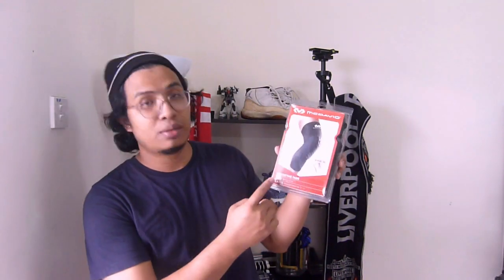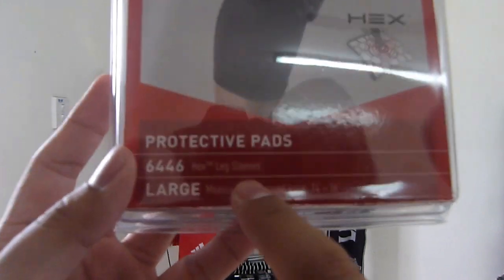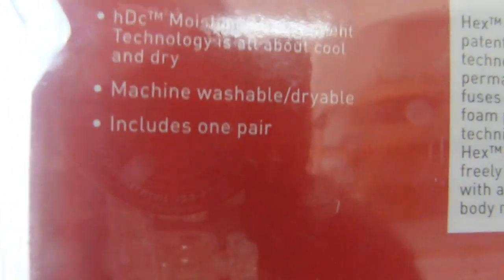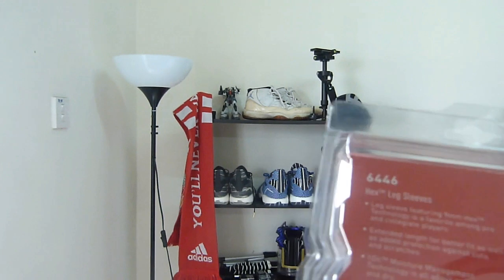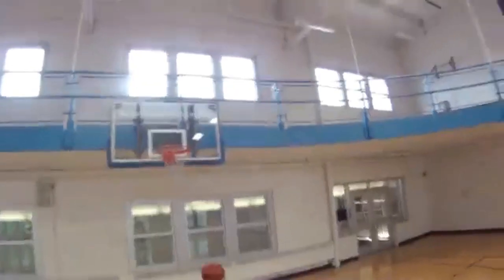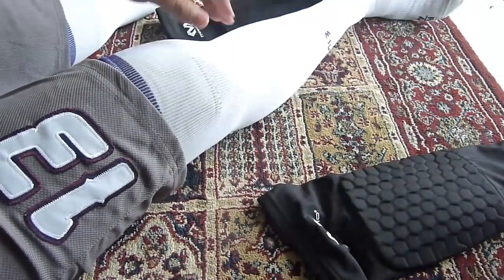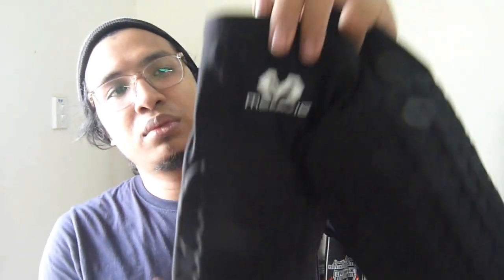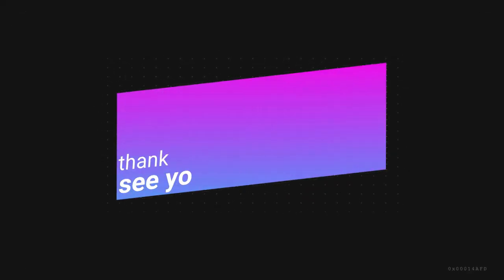UNBOXING & REVIEW : MCDAVID 6446 Leg Sleeves. Colour: Black (WITH ENGLISH SUB TITLES)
Roadto1KSubscribers McdavidHexPad sportsaccessoriesseries REVIEW & UNBOXING of the McDavid 6446 Leg Sleeve/ Black Sizing at L. At this series we look at the Hex patented technology on their leg sleeves. Its a continuation from McDavid 6440 & McDavid 195 level 3 ankle brace. In this McDavid 6446 review we look at the product, unboxing and the product on knee. It is one of the best brand for this entry level knee /leg sleeves which McDavid pioneered for many athletes like Dwayne Wade, Drose & Kobe.

0:00 The Intro
0:40 Unboxing The McDavid 6446
2:55 Product Overview
3:50 Product on knees
5:12 Conclusion

Sport Accesories series on my favourite protective brand, the McDavid.
Follow us by subs to SayazWorks YouTube channel.

REVIEW & UNBOXING l the MCDavid 6446 Basketball/ Handball / Football Leg Sleeves. Colour: Black